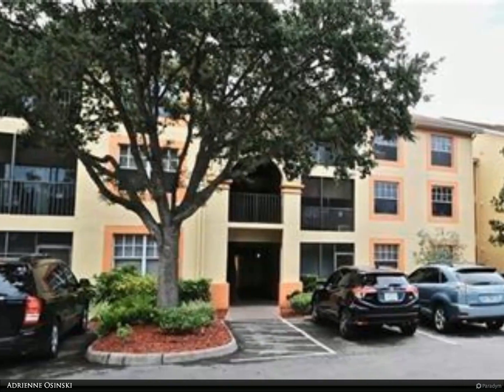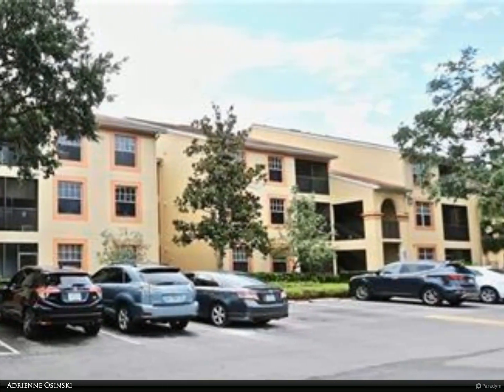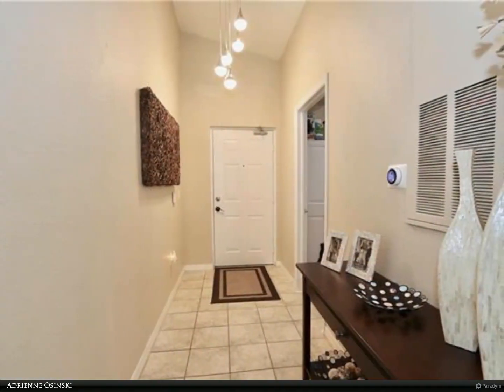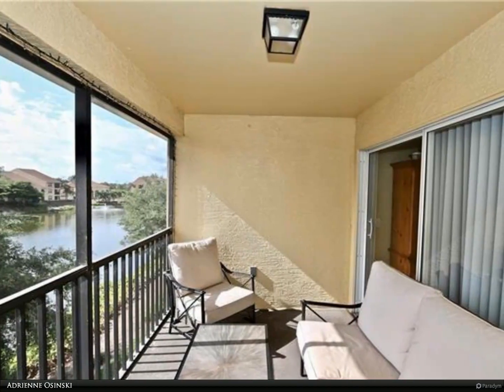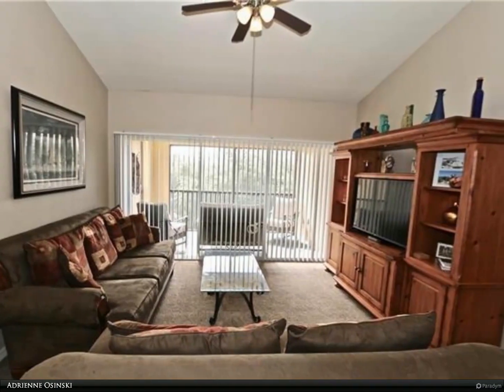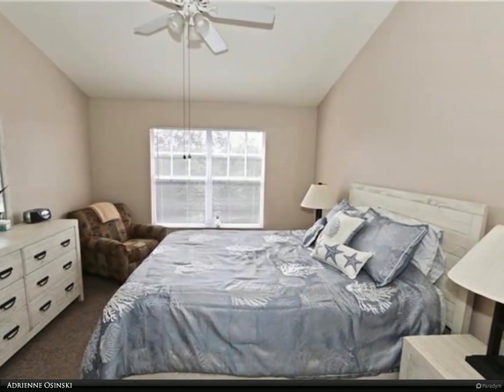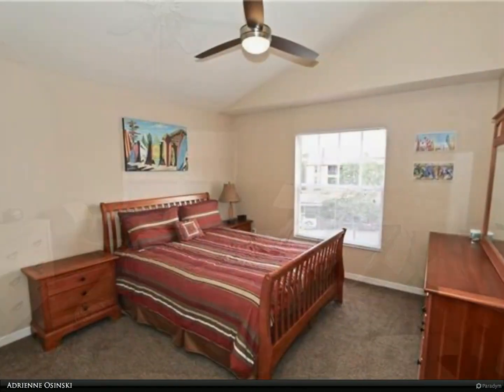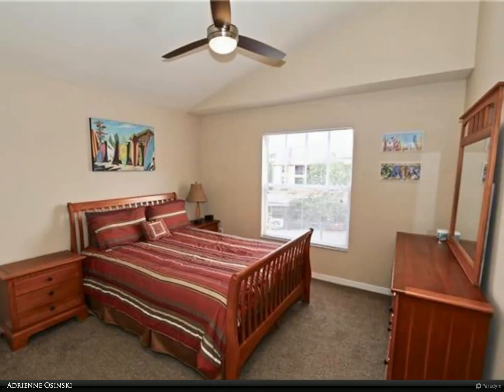Berkshire Hathaway HomeServices Florida Realty - 7935 Preserve CIR 438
*FLOORS AND COUNTERTOPS BEING UPDATED* RENTAL AVAILABLE AUGUST 1, 2023...This 3rd floor, spacious, 3 bedroom, 2 bath condominium with vaulted ceilings is located in a great school district close to everything you are looking for! Comes with 2 parking spaces, a carport and an open space. Features a beautiful lake view, large walk-in closet, and an extra large laundry room you can fit a desk in for office space. Fairway Preserve is a gated community with outstanding amenities including a clubhouse, community pool and spa, fitness center, raquetball court and more! Located very close to the interstate, wonderful school district, dining, shopping and just minutes away from Naples beautiful white sand beaches! *Garage can be included at an extra cost*

Adrienne Osinski
Berkshire Hathaway HomeServices Florida Realty